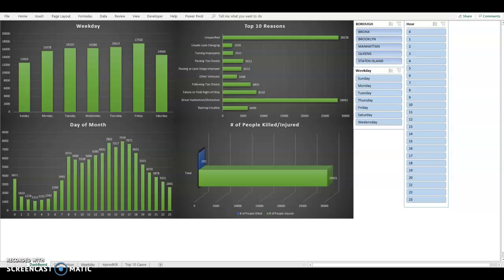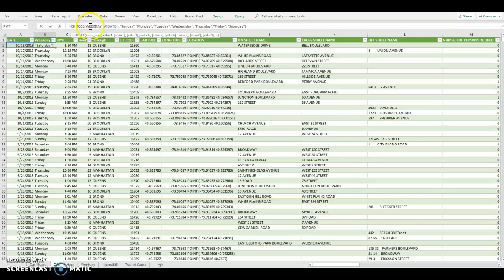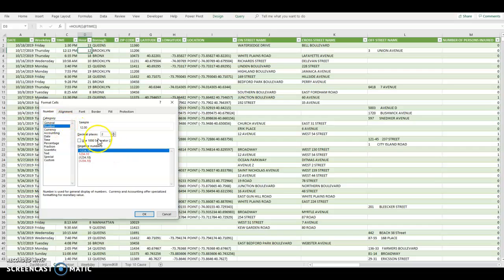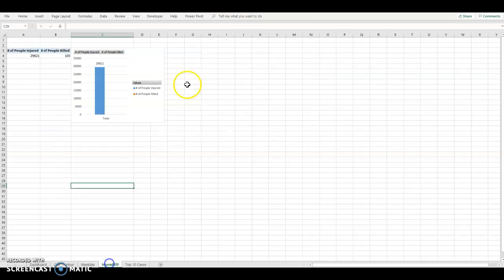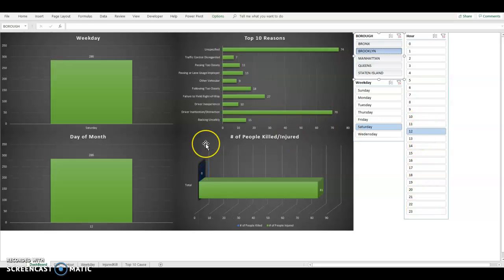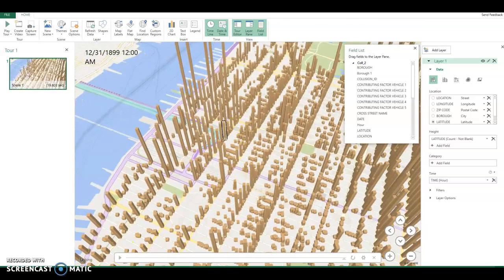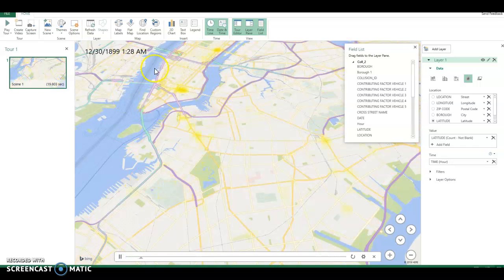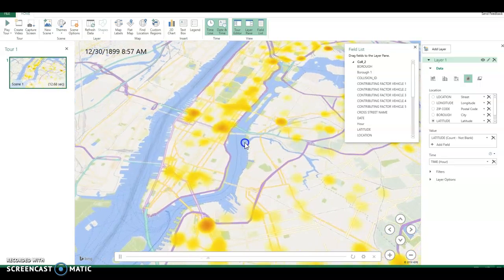CIS 9467 Midterm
Hello everyone, this is my midterm Project for CIS 9467. Please turn down the volume!